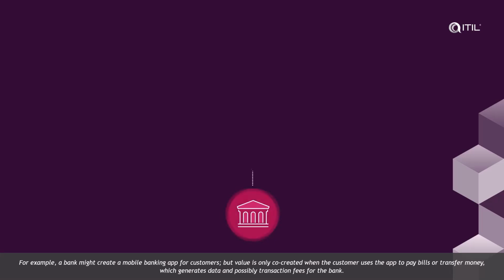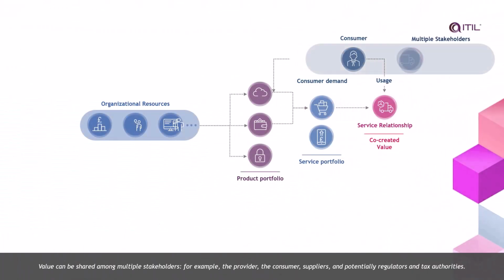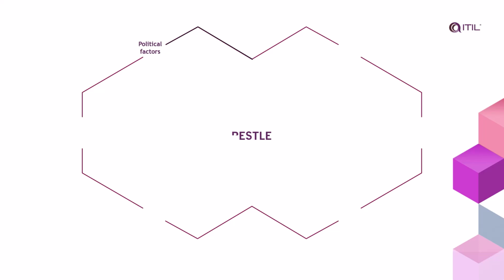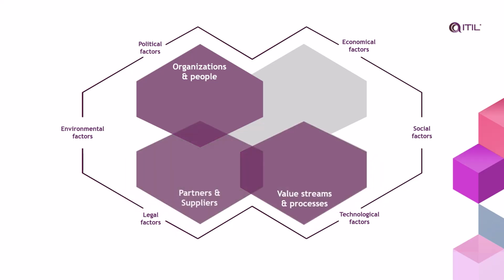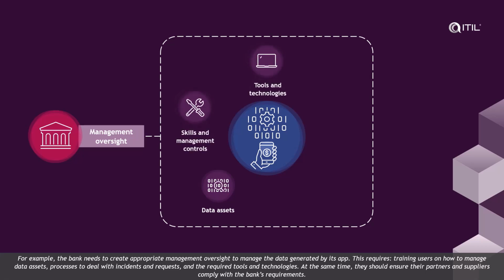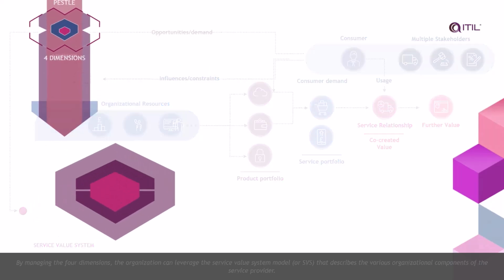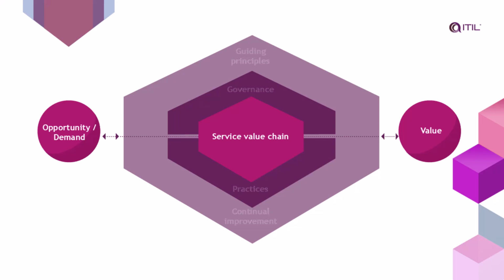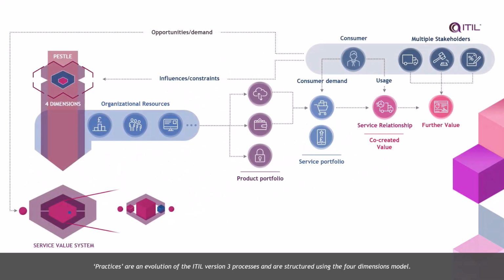ITIL - The Big Picture